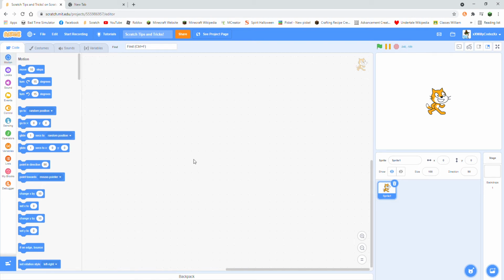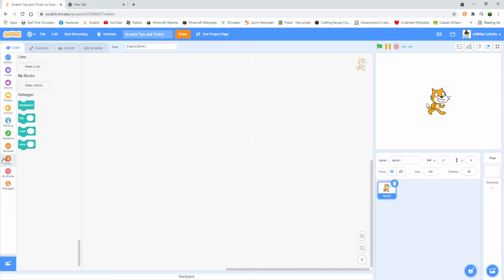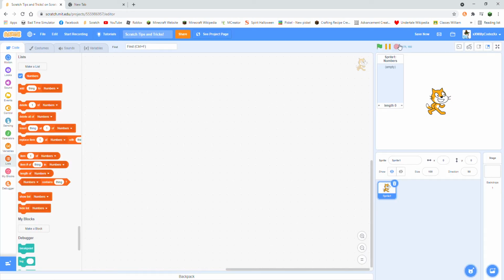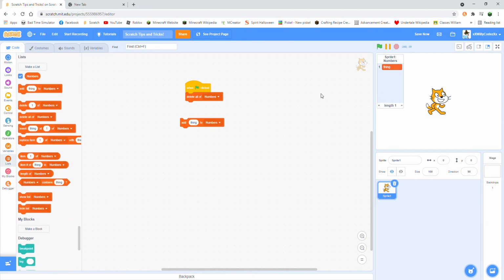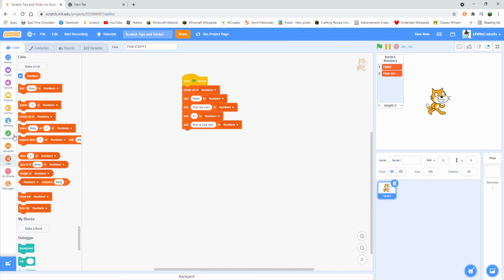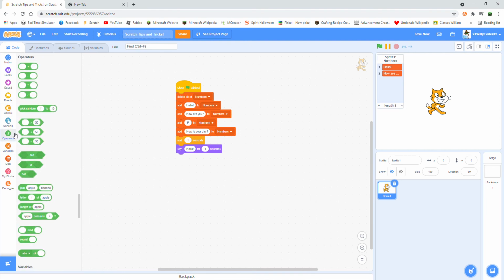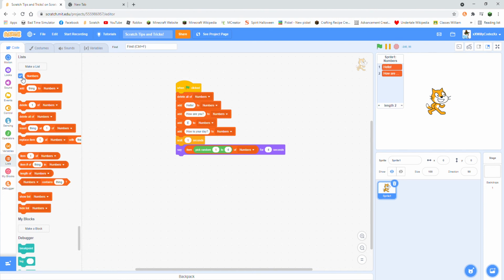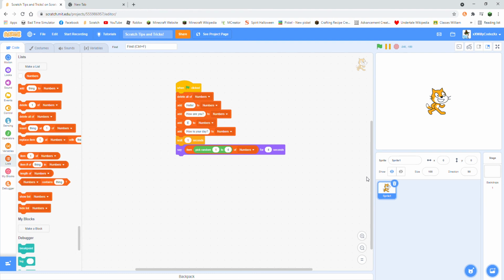Scratch Tips and Tricks | Episode 2 | How to use Lists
Next tutorial should be out soon! Look out for that!
This video will show you how to use lists on scratch!

Chapters:

Timestamps:

0:00 - Intro
1:20 - Starting and Finishing Project
6:45 - Outro